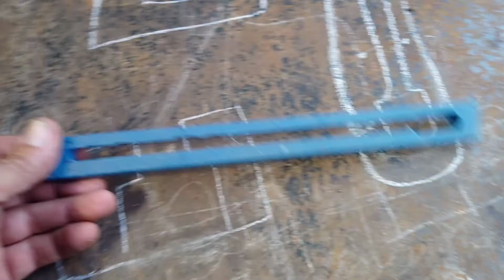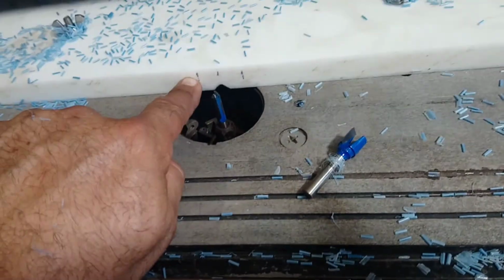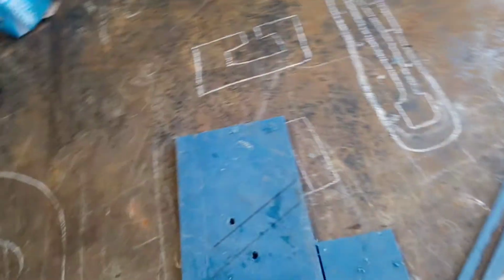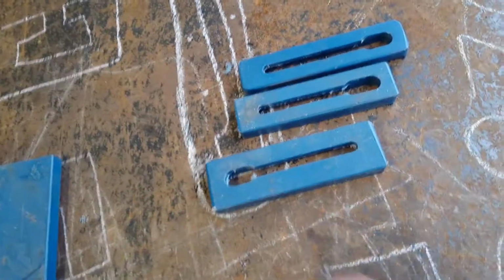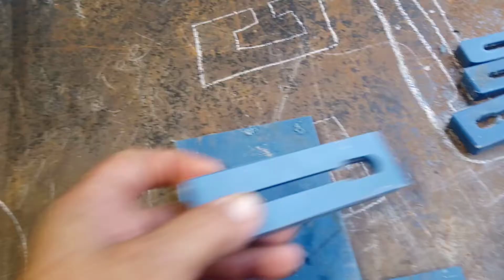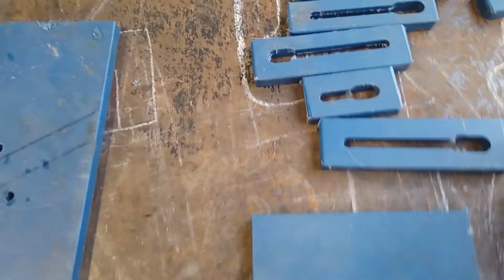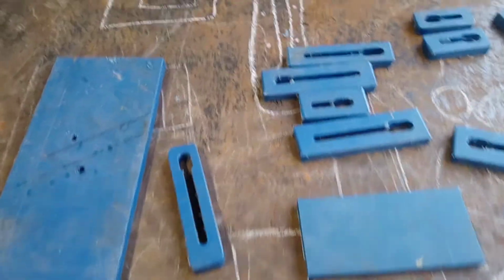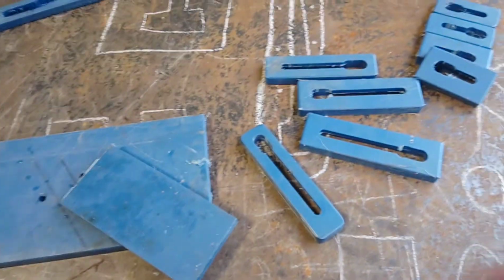DIY KAYAK GEAR TRACKS FROM STARBOARD/PLASTIC CUTTING BOARD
I couldn't find any videos on making gear tracks out of plastic so I made my own design and a video on how I did it.